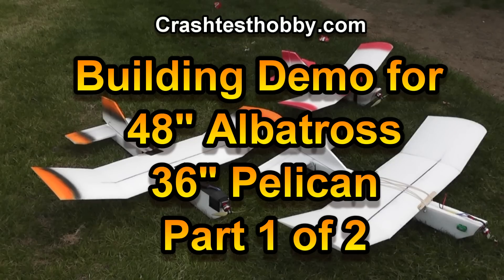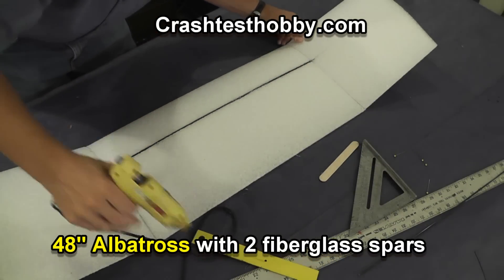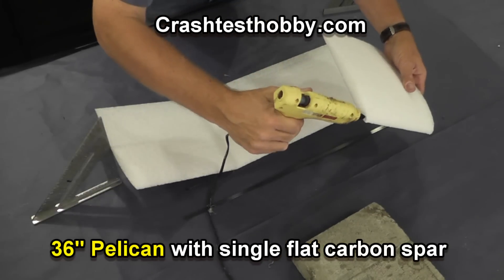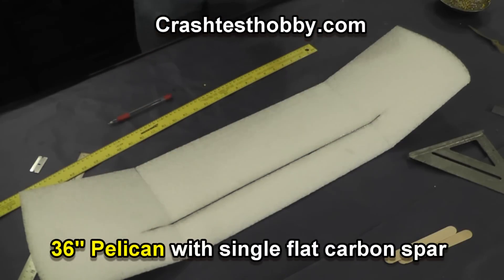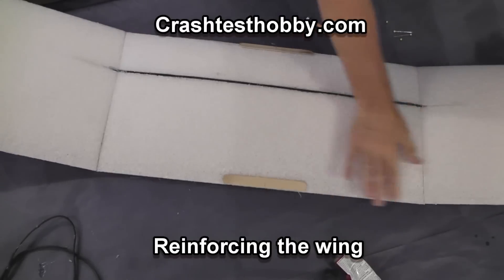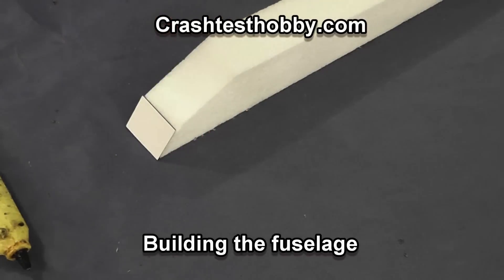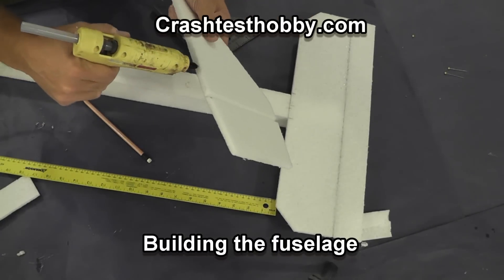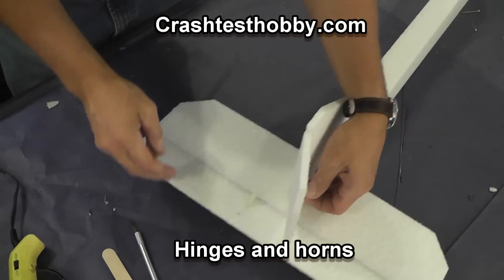Building demo #1 for Albatross and Pelican by Crashtesthobby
This is video #1 of 2 demonstrating the building process on our EPP RC Trainers.  The Albatross has a 48" wingspan and the Pelican has a 36" wingspan.  Both are designed to be excellent trainers but still fun to fly for the more experienced flyers.  We have started adding some reinforced tape on the fuselage only back to about CG and covering the fuselage only with laminate for added strength and to keep the plane clean since this video was made.